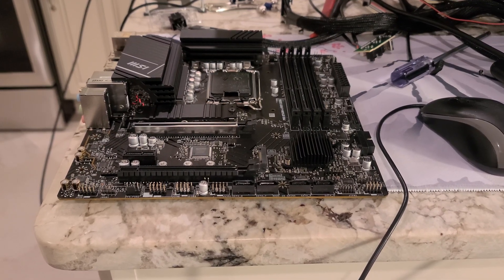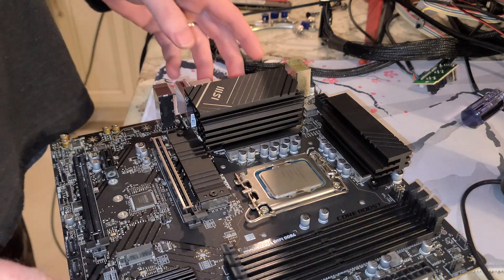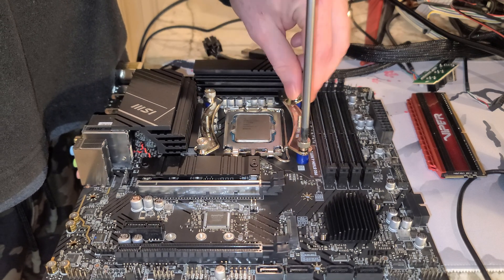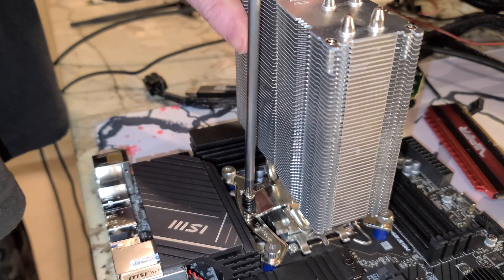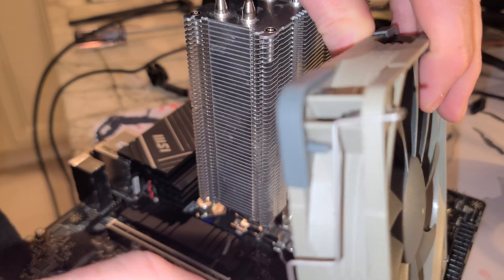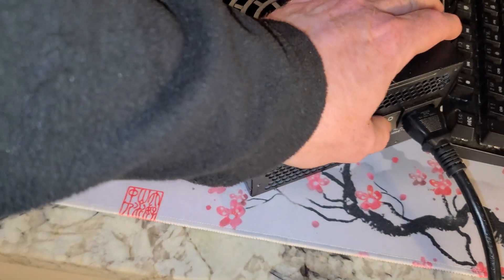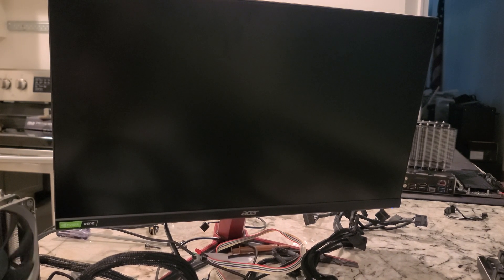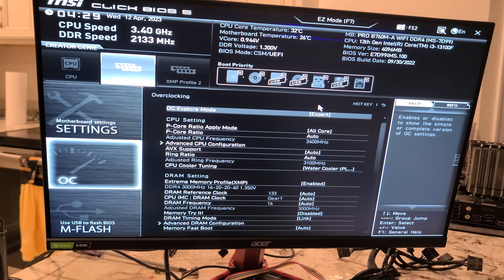I3-13100f Installation into MSI Pro B760m-A Wifi D4 LGA 1700 motherboard, RAM, Noctua NH-U12S fan